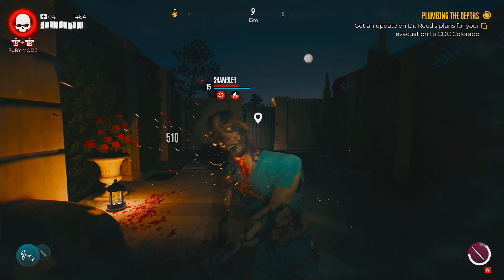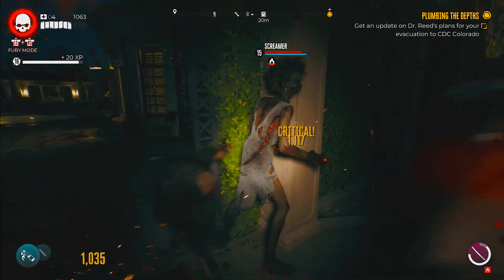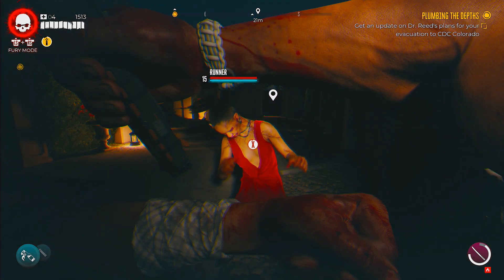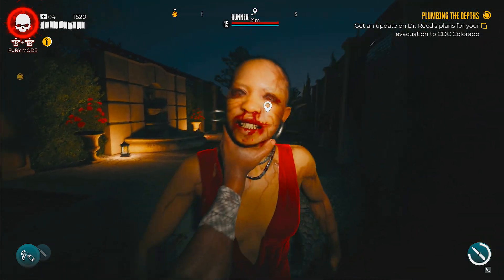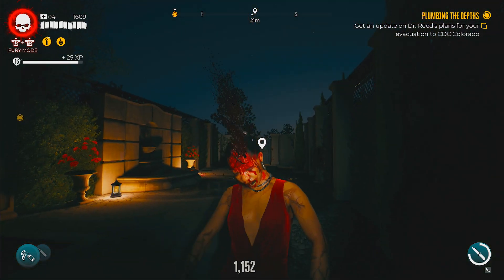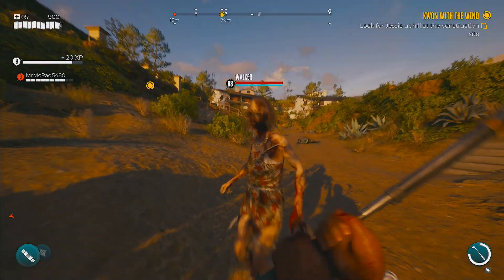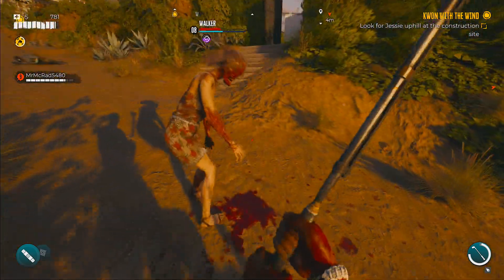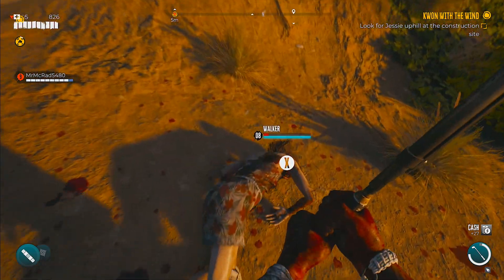COUP de GRACE Achievement Dead Island 2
10G - Slay 25 zombies using finishing moves.

This achievement is easy and you will probably unlock it just by playing.

You can trigger a finishing move in two ways

1) Knock a zombie to the ground and if injured enough, you can press X to curb stomp the zombie's head

2) With a perfectly timed block, you can counterattack a zombie by also pressing X when prompted.

Doing either 25 times will result in the achievement being unlocked.